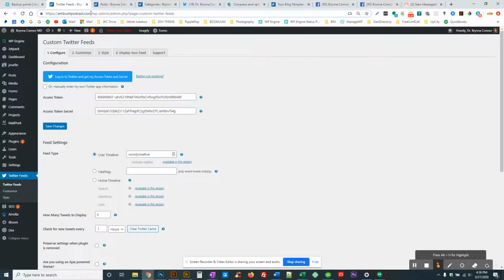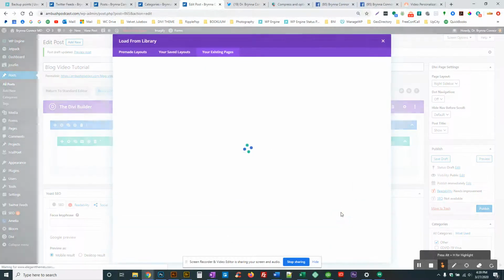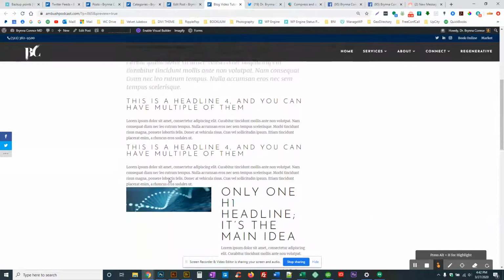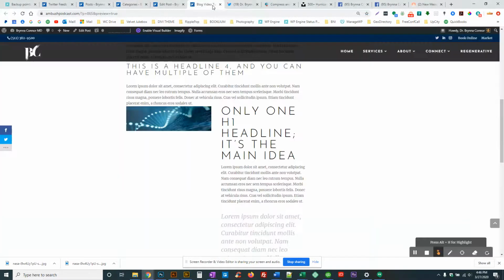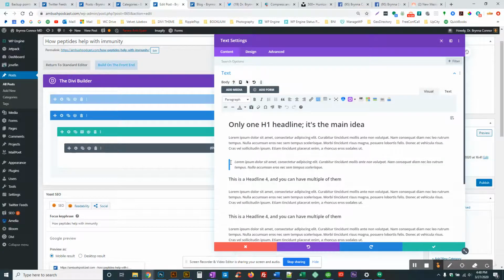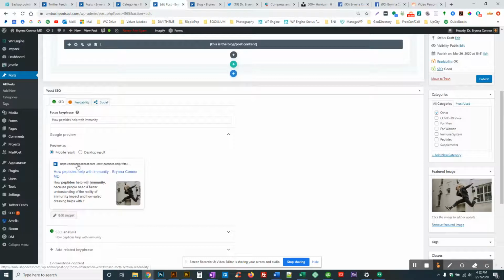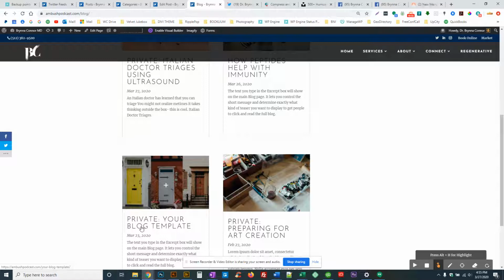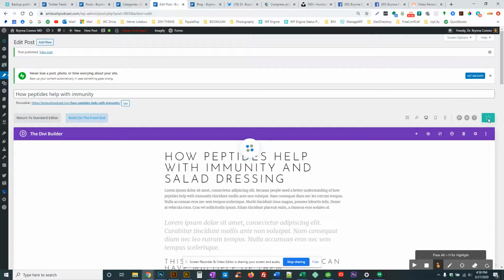Blog tutorial for doctorconnor